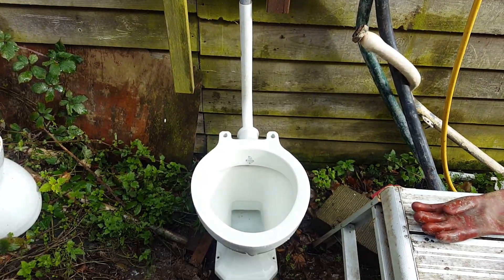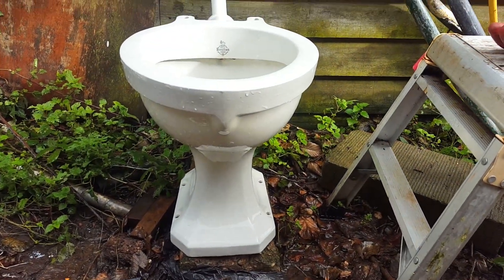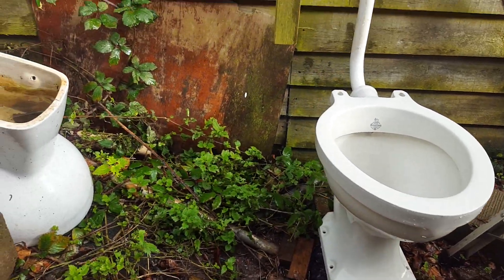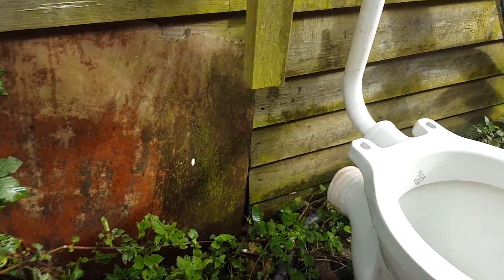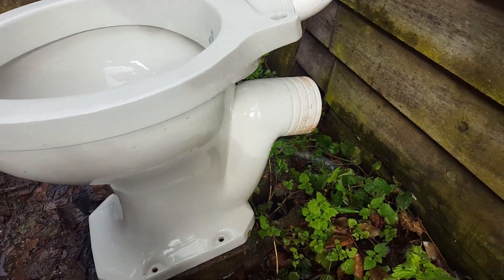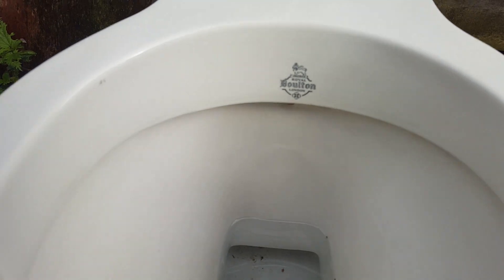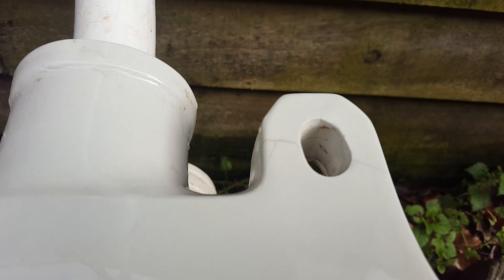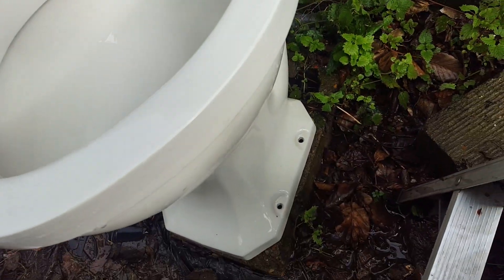1946 P Trap Royal Doulton "Ribble" WC Pan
Another Marketplace bargin, to be sold asap to someone interested.